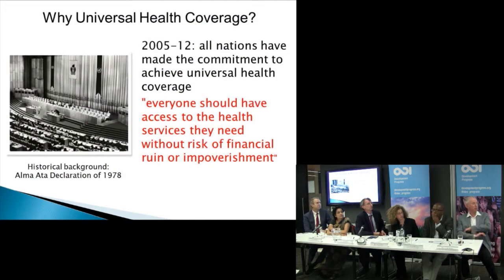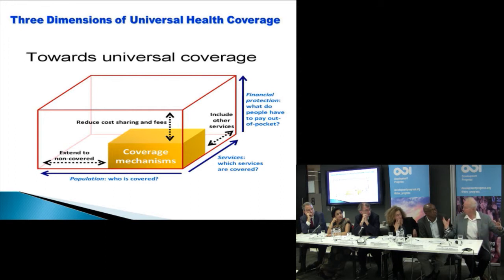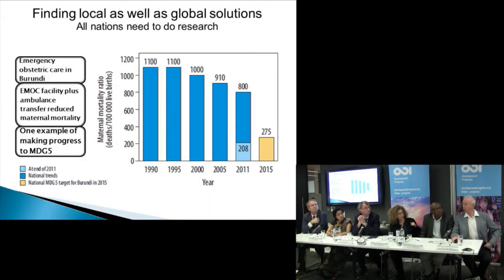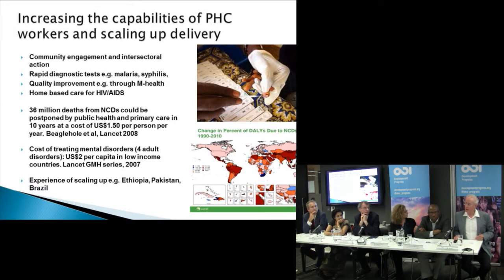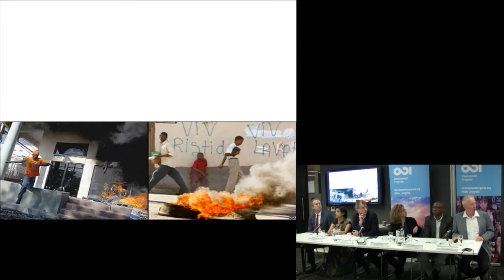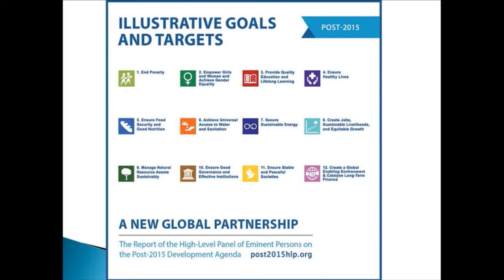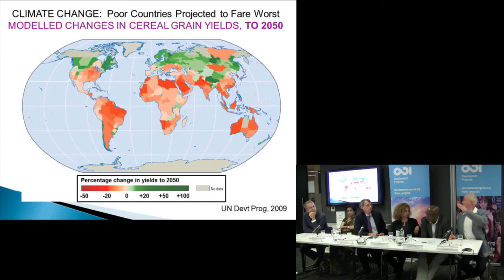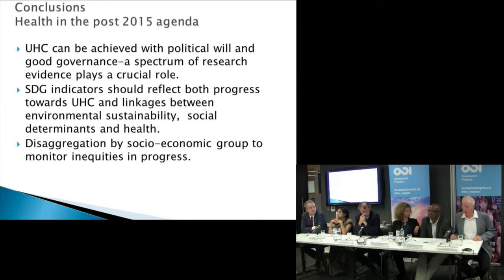Prof Andy Haines - Pathways to progress in health: lessons from leading performers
Concluding the session, Prof. Andy Haines, Professor of Public Health and Primary Care at the London School of Hygiene and Tropical Medicine, delivered his presentation on pulling the threads together for universal health coverage and its role in the post-2015 agenda. In order to achieve broader health coverage to improve general population health, three dimensions were outlined: extending current levels of coverage to those who are not covered, reducing cost tiering and fees and increasing the delivery of different services.

Haines highlighted the importance of nations finding locally relevant support and carrying out national-level research to ascertain key determinants in improving health within a country context. Tried and tested methods of improving universal health coverage include community engagement, rapid diagnostic tests, home based care and quality improvement. With this in mind, when considering the role of health in the post-2015 agenda, SDG indicators should reflect both progress towards universal health coverage and linkages between environmental sustainability, social determinants and health.